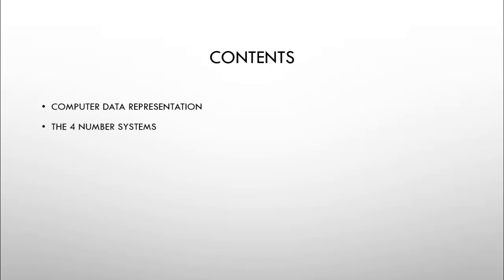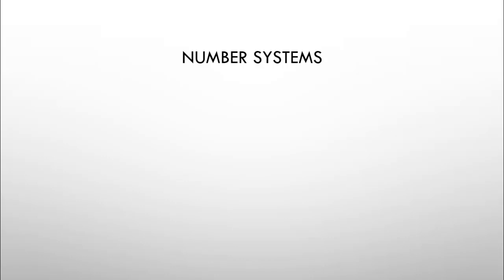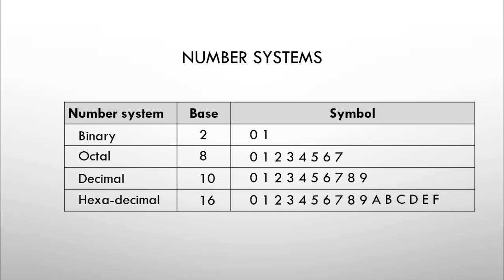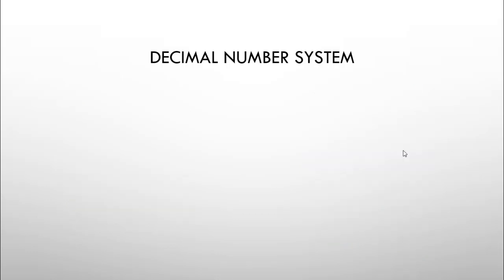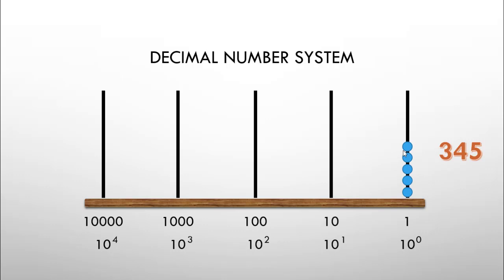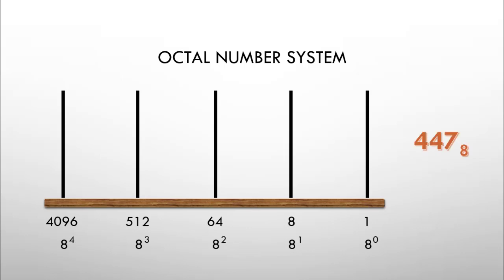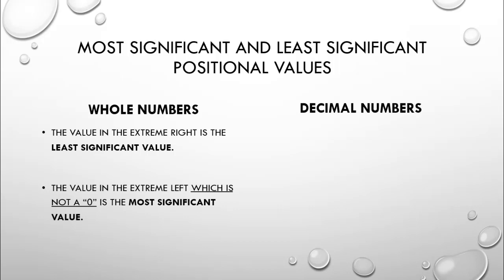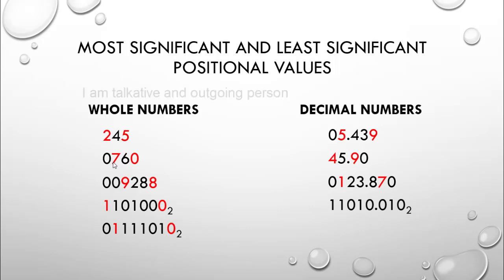Grade 10 GCE Ordinary level - Second Term - Data Representation - PART 01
Covers the four number systems and MSD and LSD part of the second term lessons